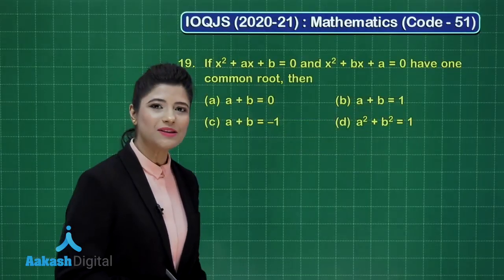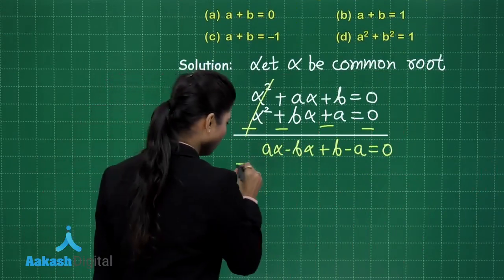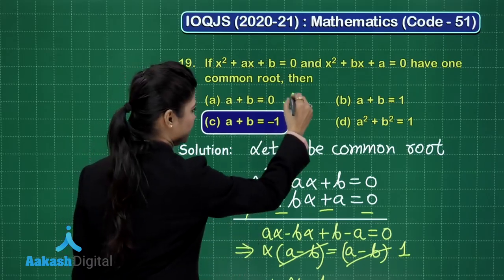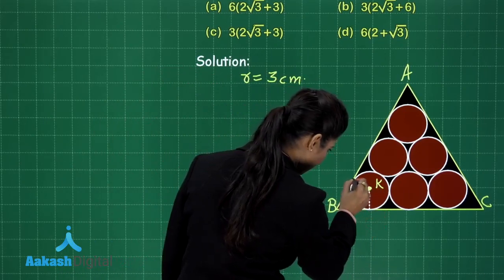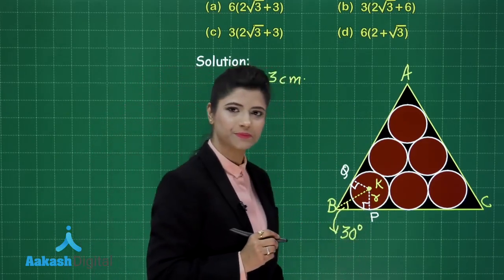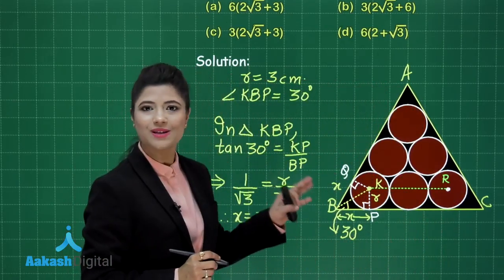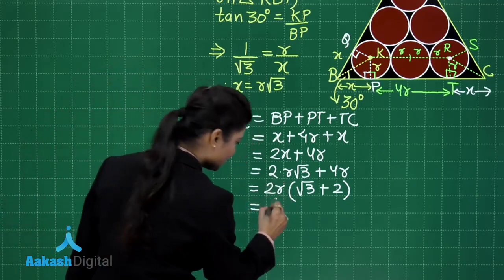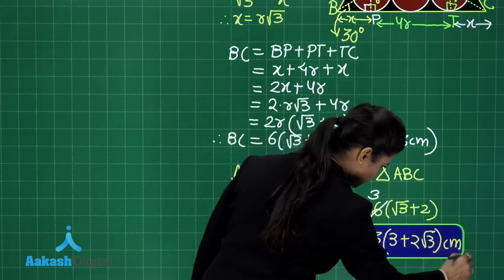IOQJS 2020 21 Mathematics Code 51 Q 19 & 20